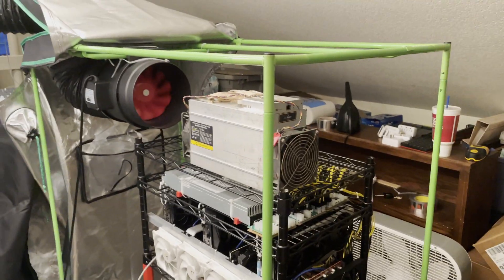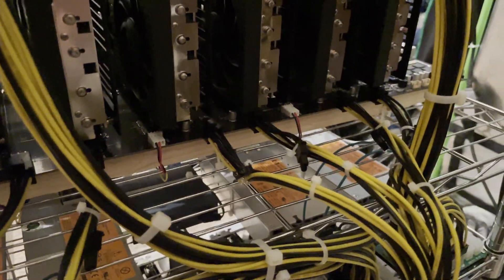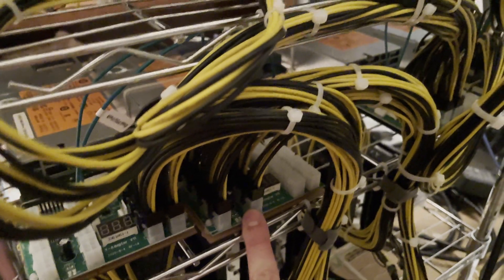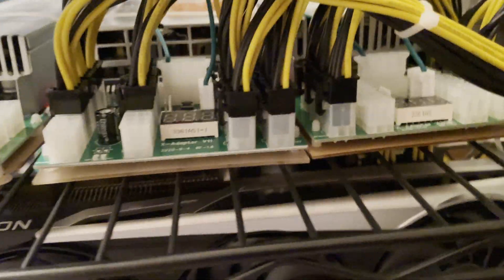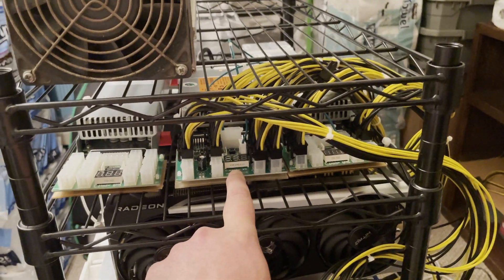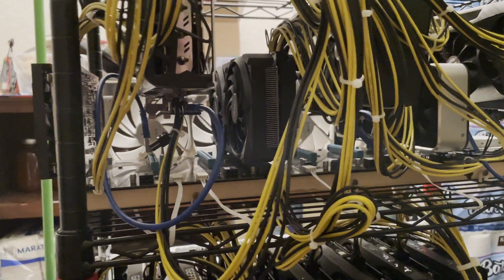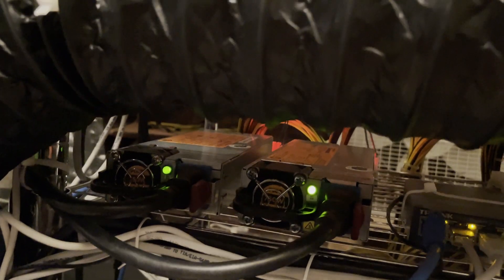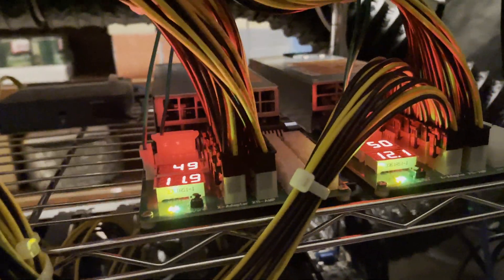BTC-S37 Power Hazard Warning!!!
In this video we discuss a very critical issue with the BTC-S37 mining motherboard. If you do not take into consideration that all on board risers are connected to each other electrically, you have the potential to burn your board, your power supplies, your graphics cards, your house! You can solve this by using risers, using a special cable from parallelminer.com, or by using a large single power supply.

BTC-S37 Motherboard and other Mining Boards:

My New favorite mining FANS

Second Favorite Fans

White ANTEC fans shown